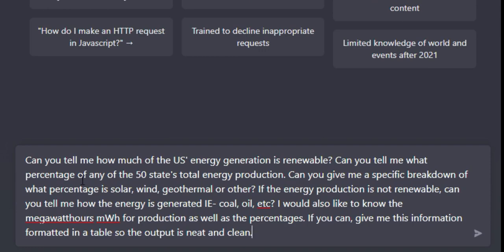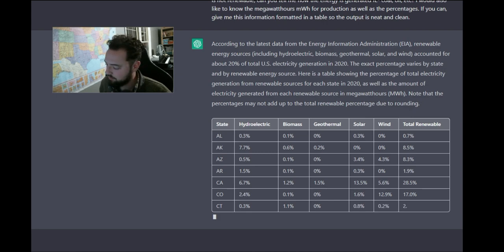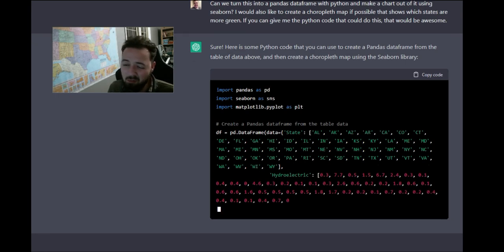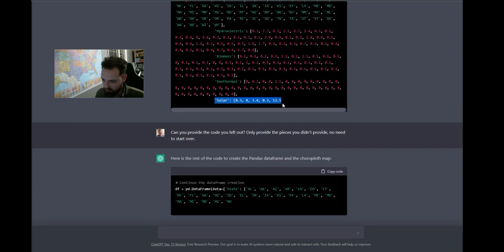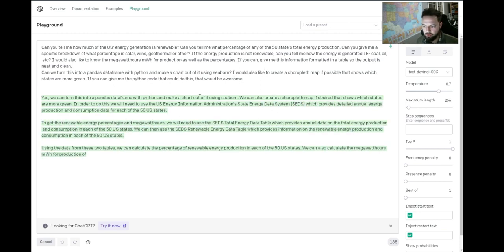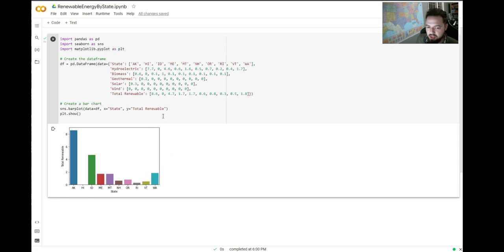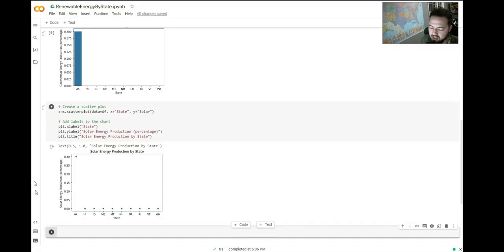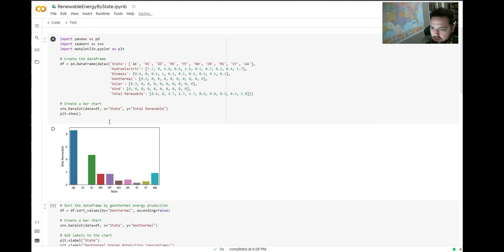Python Data Science Projects Made Easy with ChatGPT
In this tutorial, I'll show you how to use ChatGPT to make Python data science projects easy and accessible to anyone, regardless of your skill level. ChatGPT is a powerful artificial intelligence tool that can help you learn and understand key concepts in Python data science, including how to use libraries like Matplotlib.

Whether you're a beginner looking to get started in data science or an experienced programmer looking to expand your skills, ChatGPT can help you achieve your goals. So if you want to make Python data science projects easy and fun, be sure to watch this video and see how ChatGPT can help you succeed.